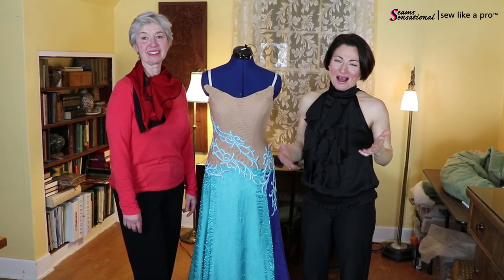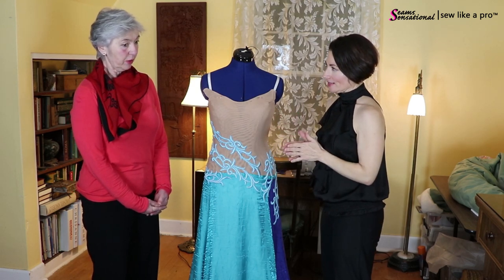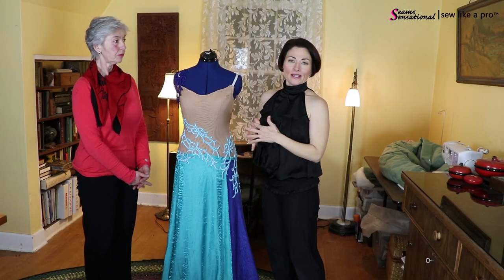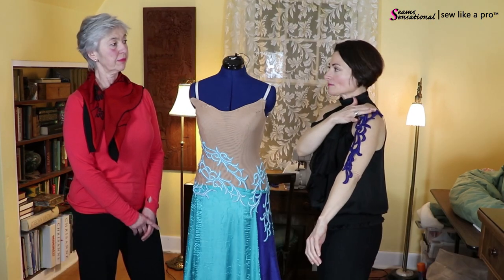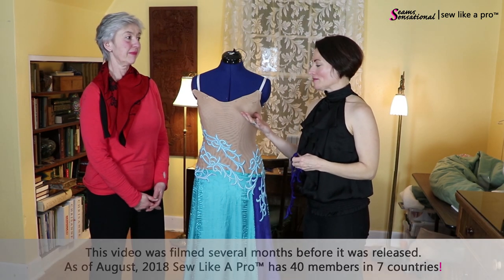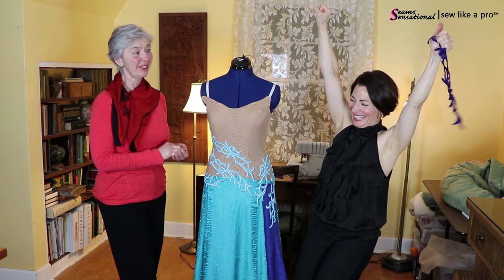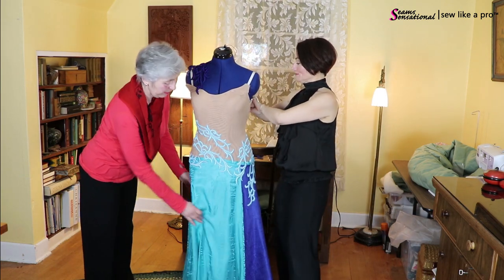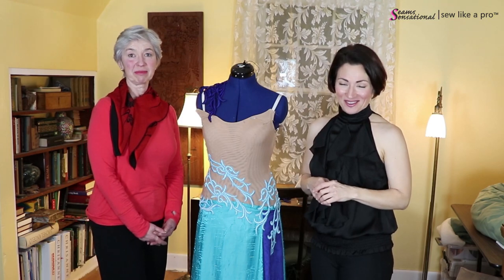Dancesport ballgown in-the-making: How to choose lace and rhinestone patterns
Part 2, interview with Teri, one of the Sew Like A Pro™ members. We discuss ways to finish sewing and rhinestoning her first-ever Dancesport ballgown.

...I know, can you believe her first dress looks this great?

Before enrolling in the Sew Like A Pro™ courses, Teri was a quilter and had never worked with stretch fabric or attempted making a dance dress!

Teri’s dilemma is that life “got in the way” of her sewing and she had to take a six-month break on this dress. That’s a very long time between start and finish — especially when you’ve never sewn a ballgown before!

… This is exactly why I made the school available to all members 24/7 and gave them handy checklists to keep them on track. That way, they can work on the dress when it suits their schedule.

It’s very common to change the design as you go in order to create the best lines on your body (or your clients’ body). This is the joy – and challenge – of making custom, one-of-a-kind dresses.

Teri’s vision of what the finished dress should look like is no longer either one of the options we see above. So today, we talk about alternative designs and ways to re-inspire her to finish the dress.

Whether or not you take a hiatus when making your dress (or client’s dress), you may need to reevaluate the design after the first fitting and make changes that will help enhance the woman’s body shape and size.

Teri's lace was purchased at:

You may also with to visit the Canadian sister store with similar products: